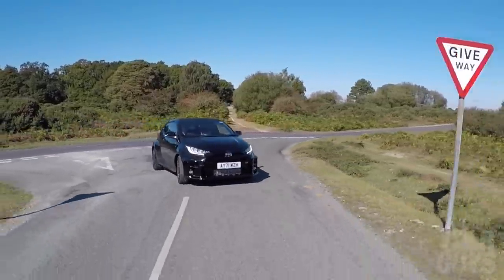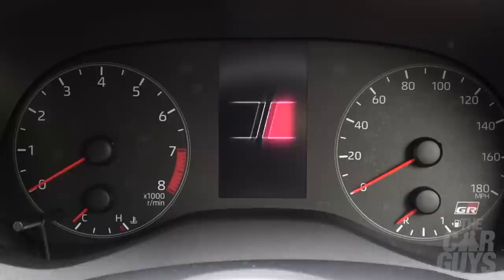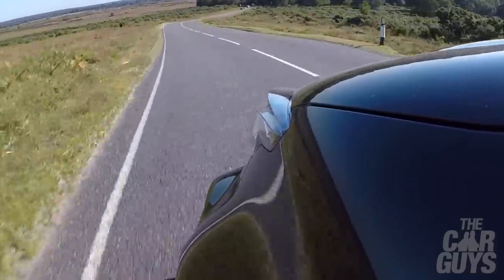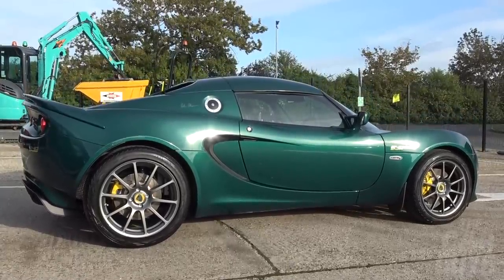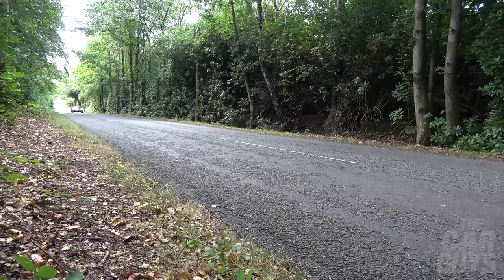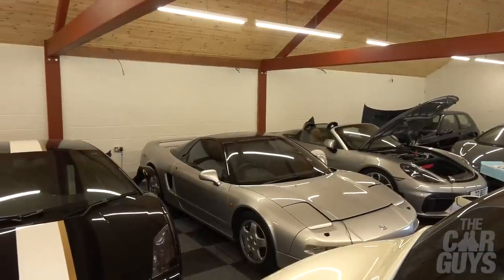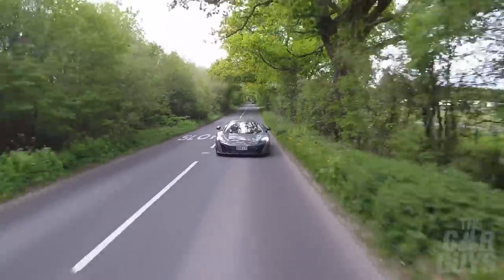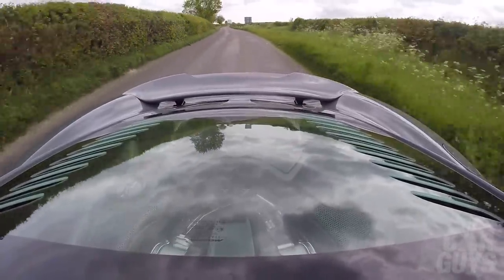McLaren 675LT Out of Hibernation! Dropping off a GR Yaris & Collecting a Lotus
Supercar Daily! McLaren 675LT Out of Hibernation! Dropping off a GR Yaris & Collecting a Lotus | TheCarGuys.tv

A ‘Supercar Daily’ special episode this week, and some garage chores to complete. After the positive response to our last garage daily video, we thought we’d make this a regular thing.

Join Damian as he updates you on the GR Yaris, then takes it to be PPf’d. Then it’s time to pick up the Lotus Elise 240 Final Edition, which has had some work done. Find out what has been done to the Lotus since you last saw it.

And then it’s back to TheCarGuys’ garage to unleash the McLaren 675LT for the first time in over a year, and take it for a full service and MOT. There’s just one problem, you have to move 5 cars to get it out!

Special thanks
Jake @ First Choice Detailing
McLaren New Forest

Credits
The CarGuys are:
Damian Butt
Jason Taylor

Music
PG Butt (title)